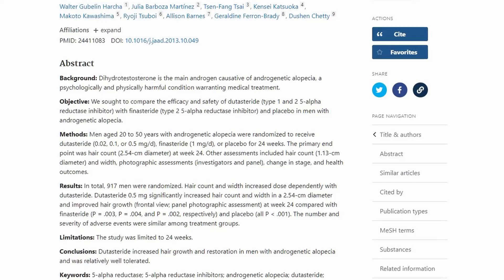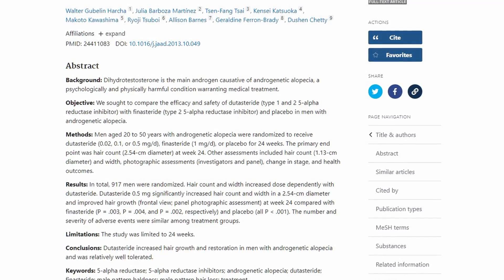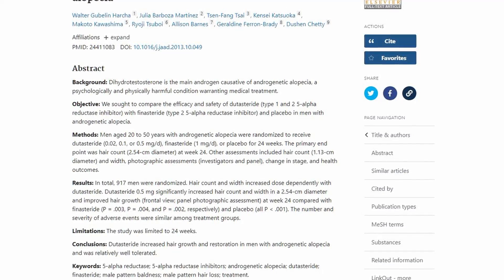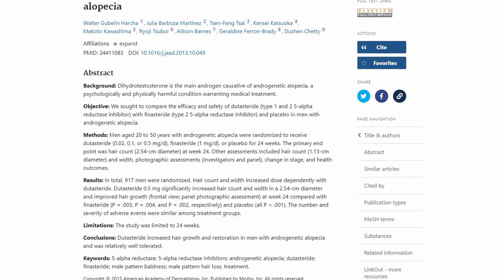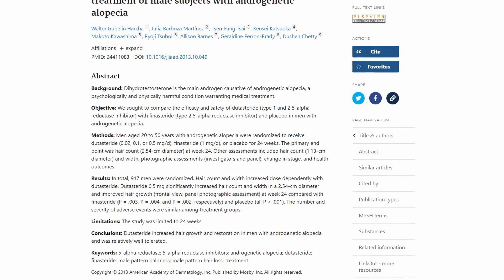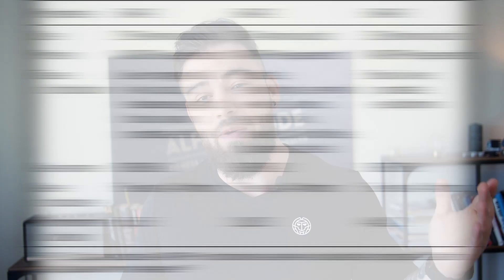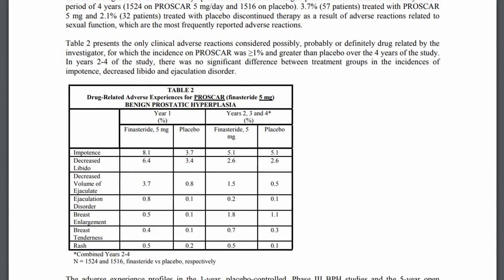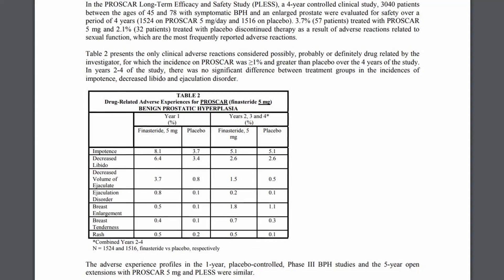Finasteride vs Dutasteride for hair loss - Which is better? Safer? what is the difference?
If you are wondering if you should take Finasteride or Dutasteride to stop hair loss, this video will explain the basic concepts of each option.
We are also gonna look into FDA approval and take stand in serval studies.

Where to buy Ru58841 Pre-mixed - Without Bitcoins:

Where to buy Minoxidil to match 10G ru58841:

Where to buy the blue vials and dropper i use:

Link to best value for money Redensyl serum: